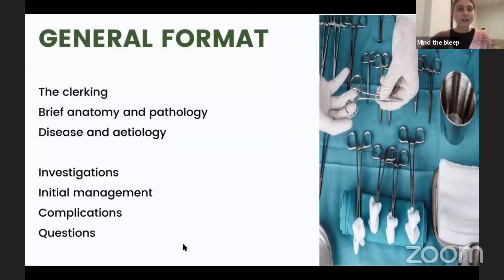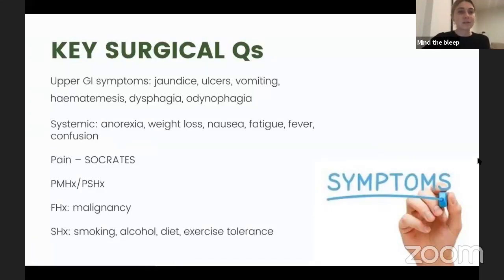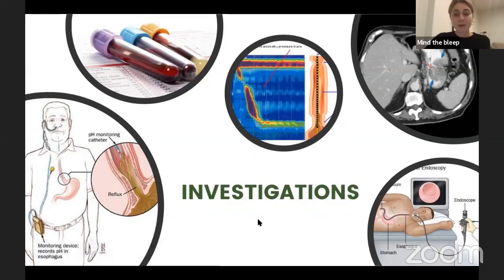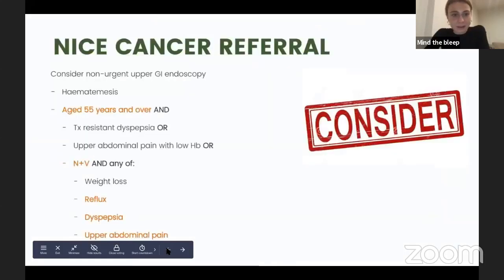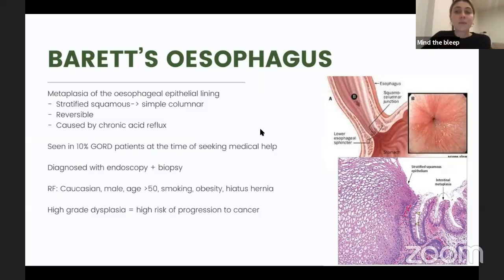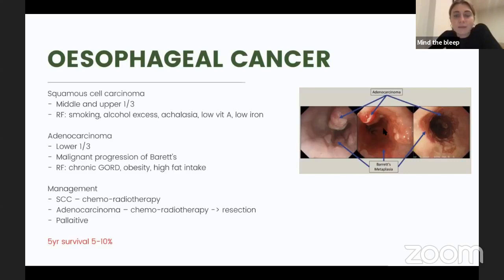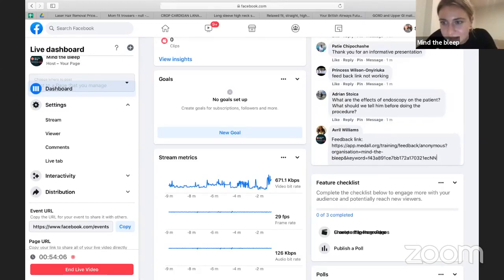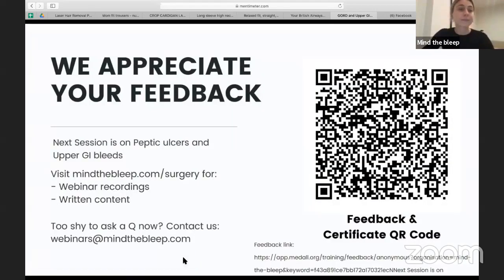GORD and UGI malignancy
Presenter: Dr Sara Jasionowska